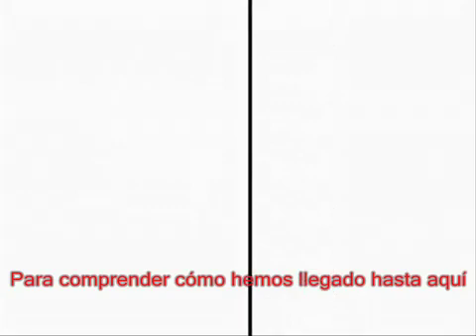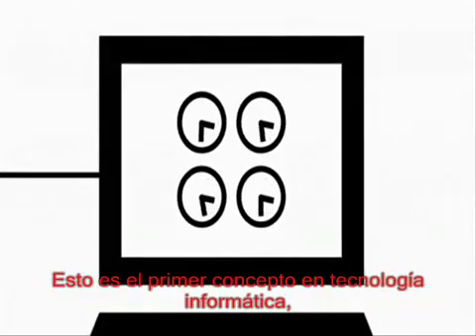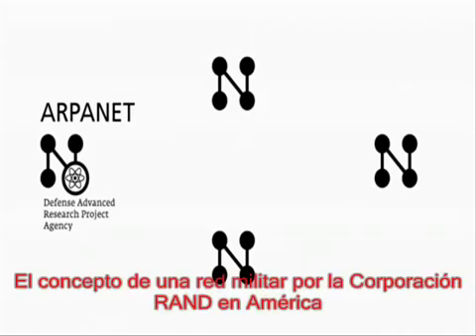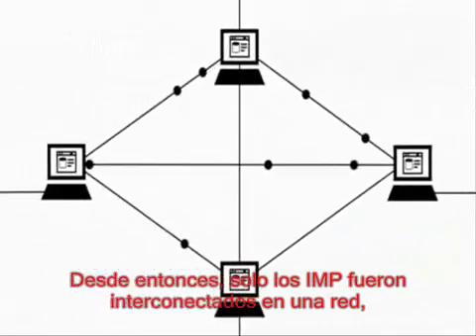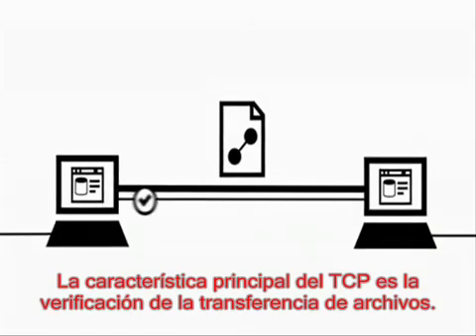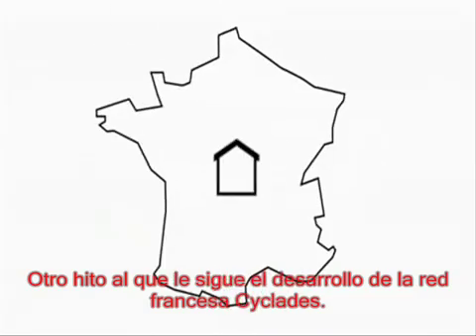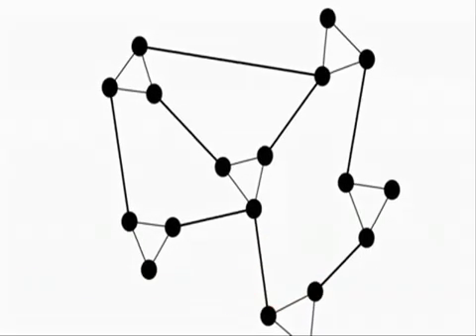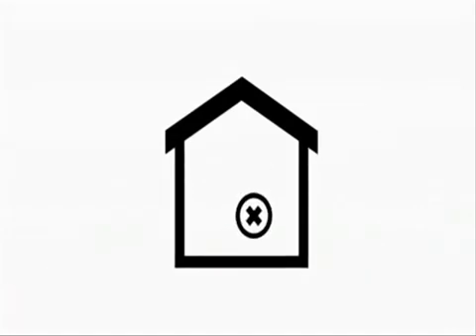El Origen de Internet